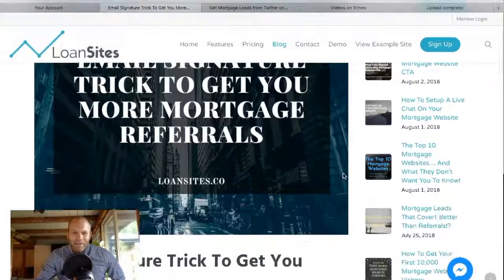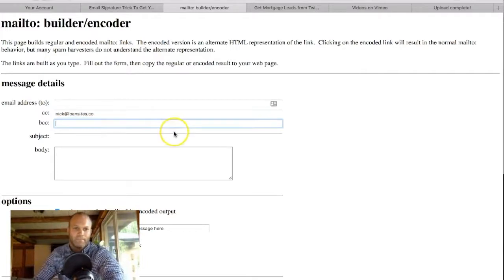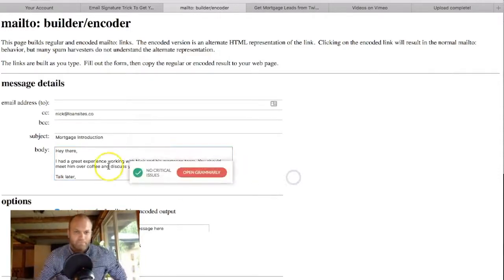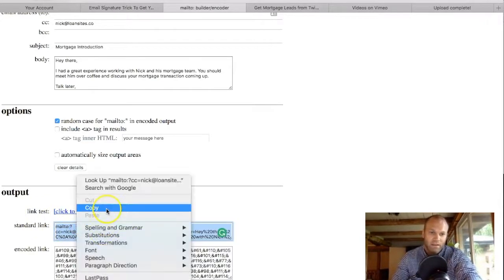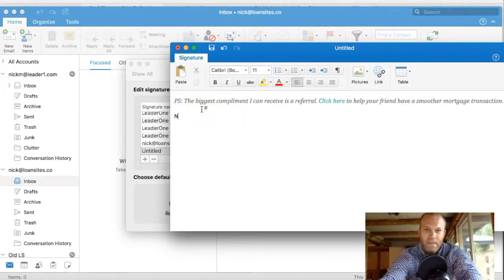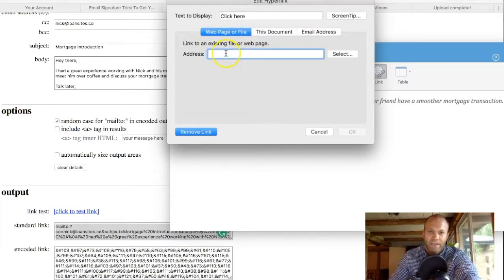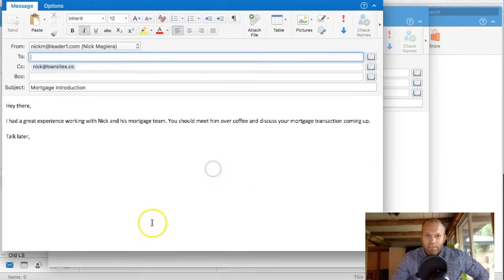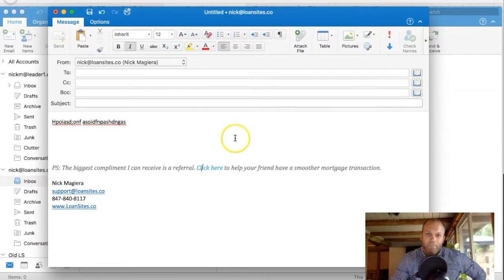Email Signature Trick To Get Your More Mortgage Referrals - LoanSites